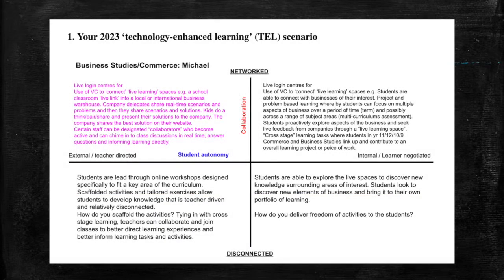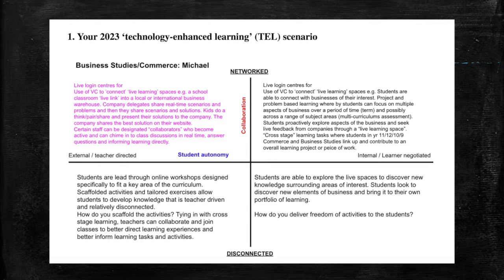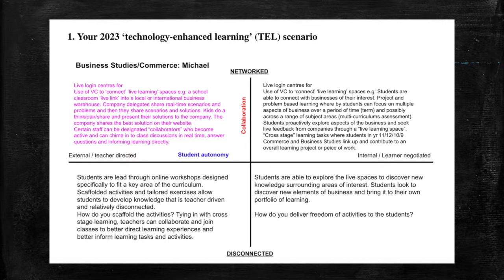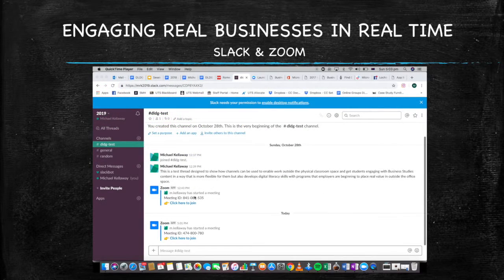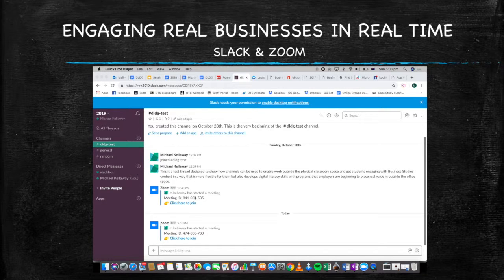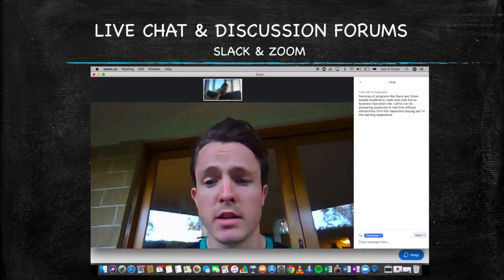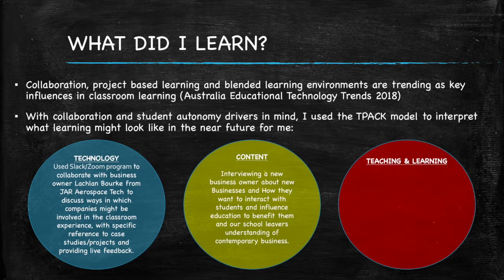DLDG Action Learning Plan - Kellaway